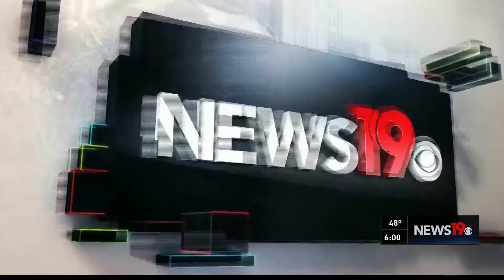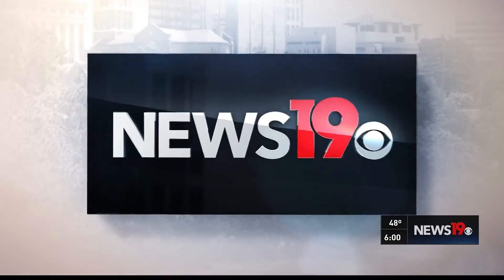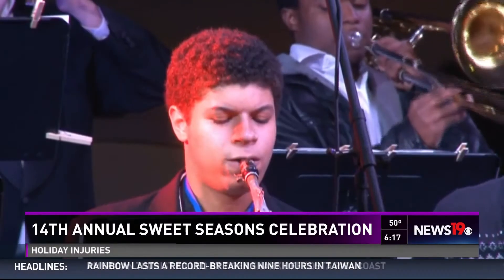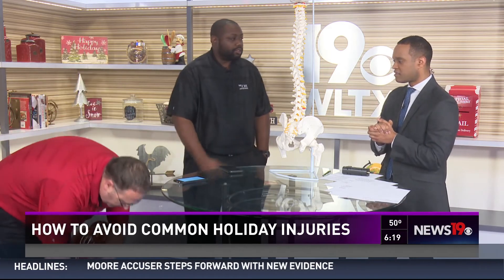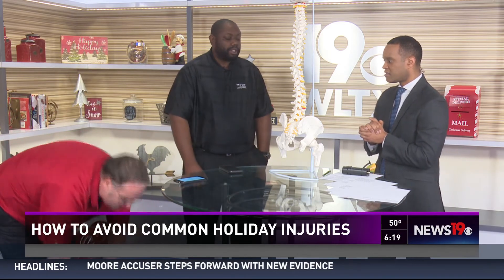Ways to Avoid the Strains and Sprains of the Holiday Season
Chiropractors Dr. Tremain Singleton and Dr. Jeff Touchet of The Joint Chiropractic in Columbia, SC talks to WLTX – Columbia about the best ways to avoid the aches and pains of holiday decorating, shopping and festivities. They discuss how routine chiropractic care can provide relief from low back pain, upper back pain, and neck pain.